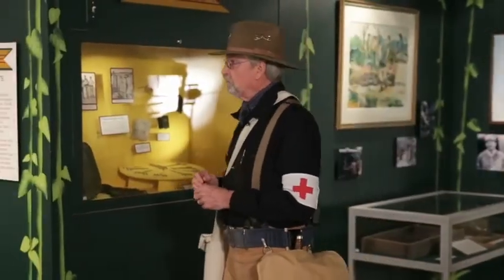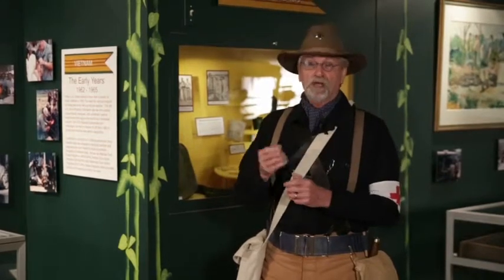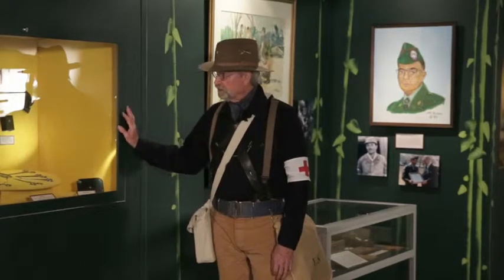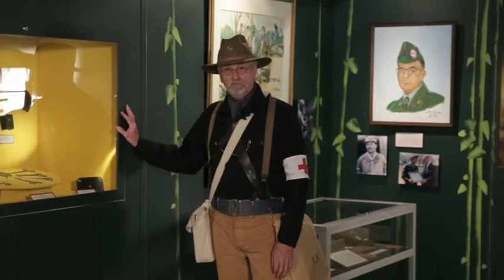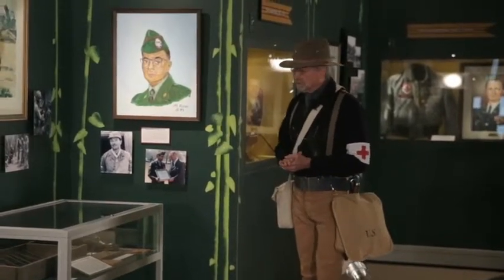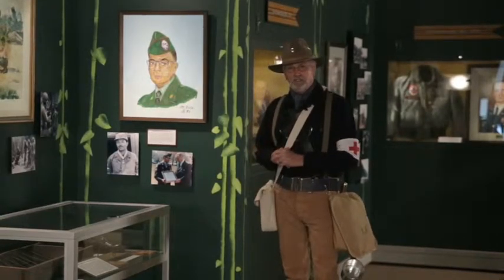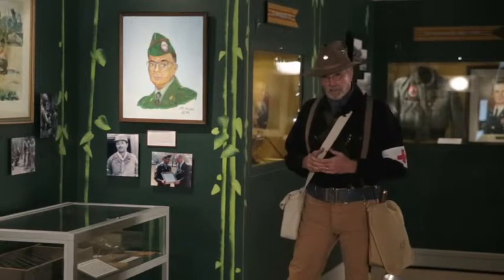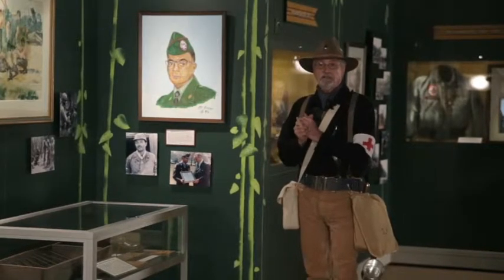Vietnam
AMEDD Museum-Virtual Tour
Title: Vietnam
Intent: Training for future tour guides